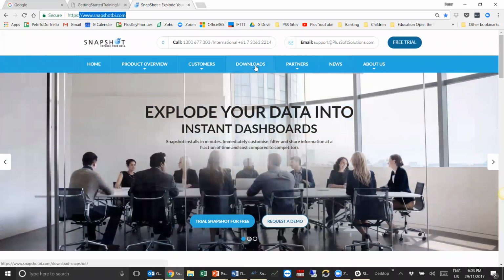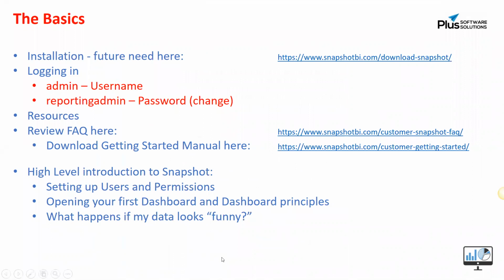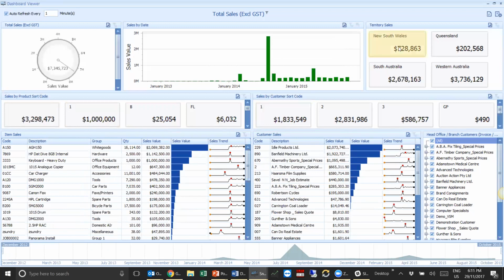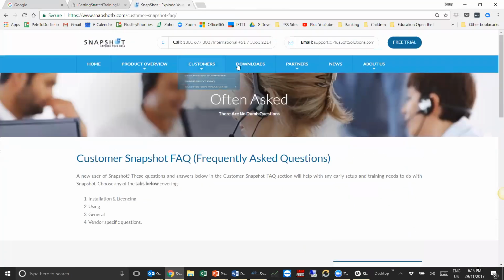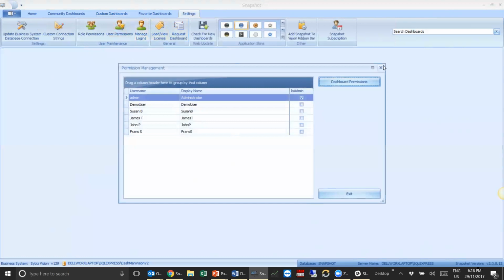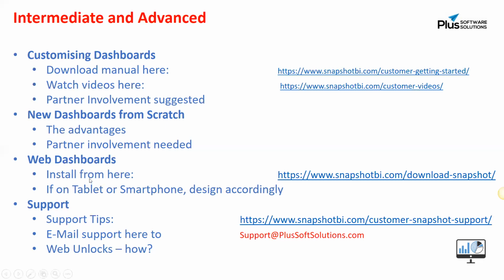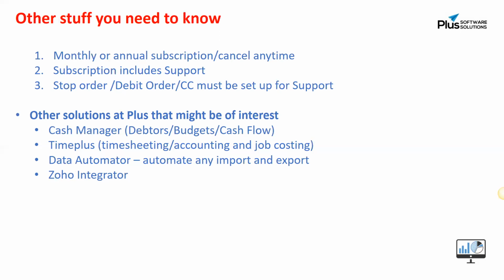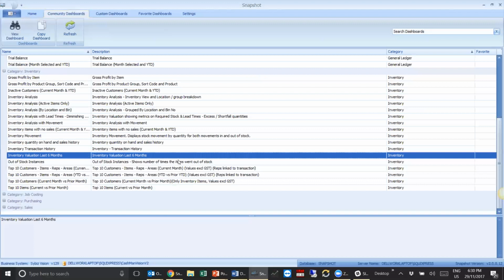Getting up and running with Snapshot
This video covers a brief 25 min Getting Started with Snapshot session involving a South African company. The audience was a Managing Director, a Sales Direction and an Account Manager. The agenda flow included the Basics of Snapshot, Intermediate advice, Support and Other important things to know.